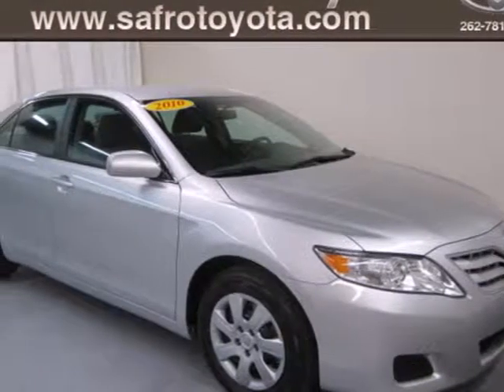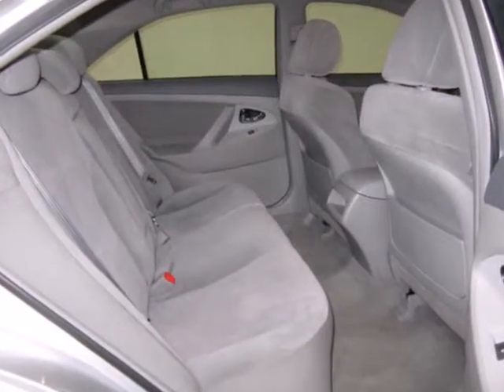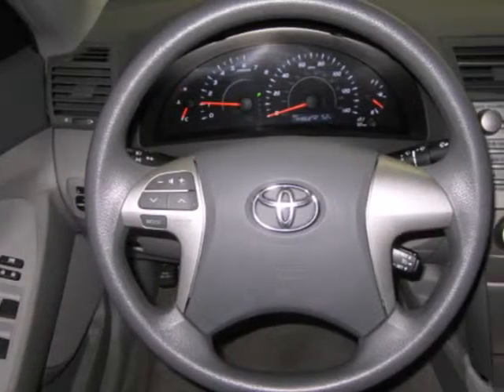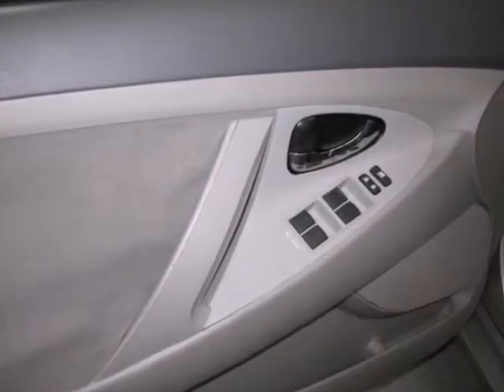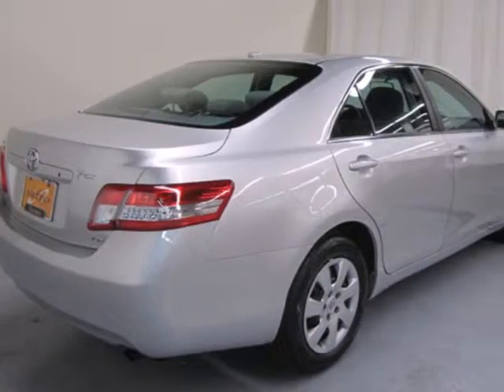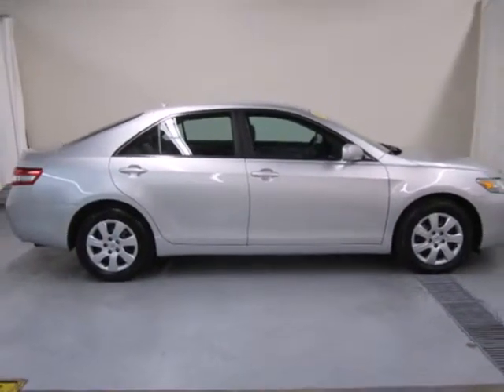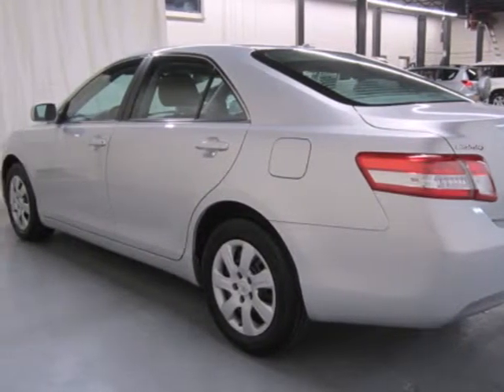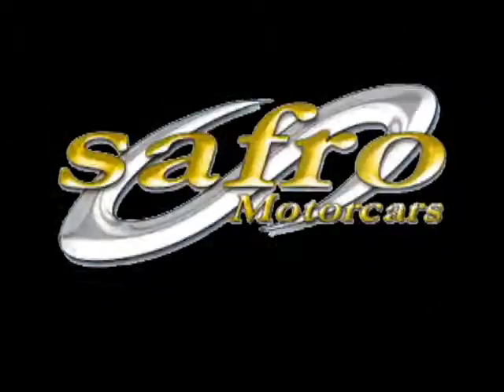2010 Toyota Camry Brookfield WI Milwaukee, WI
Year: 2010
Make: Toyota
Model: Camry
Trim: LE
Engine: 2.5l 4 Cyl. Fuel Injected
Transmission: FWD Automatic
Color: Silver
Interior: Ash
Mileage: 44868
Stock #: PA2912

Preventive Maintenance, Oil Change, Brakes and Brake Repair Service, Tires & Tire repair Service, Batteries, Mufflers and Exhaust Service. Quality & Reliable service from the experts at Jack Safro Toyota. Our Professional team of service advisors and staff are here to provide you with utmost service that will exceed your expectations.